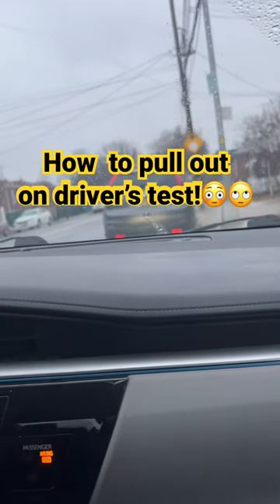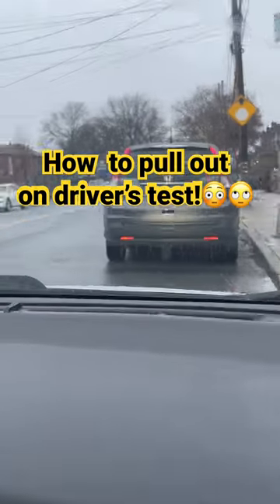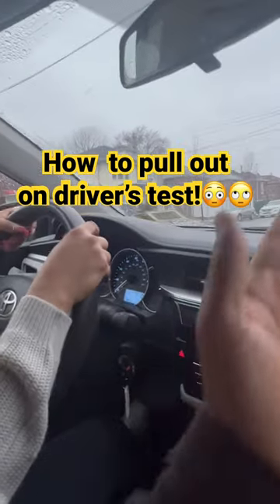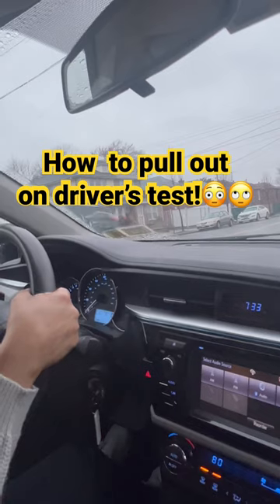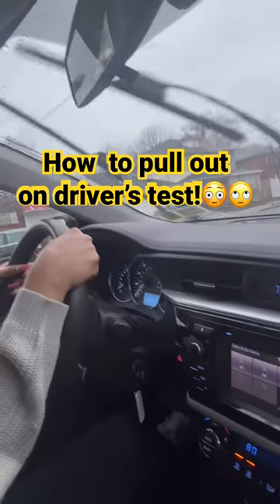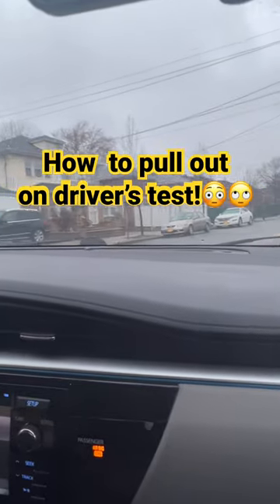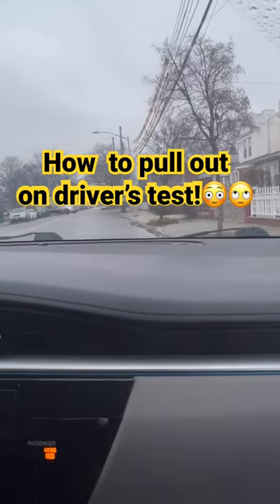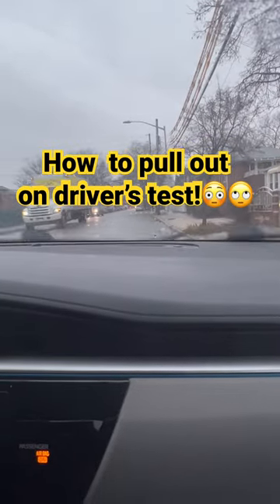How to pull out after my parallel parking on my driver’s test best practices 😳🤔